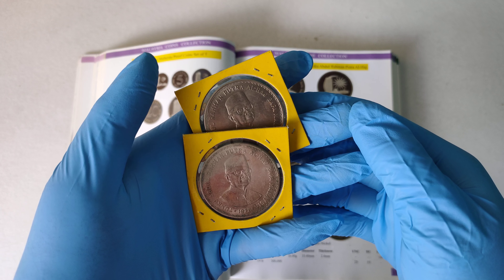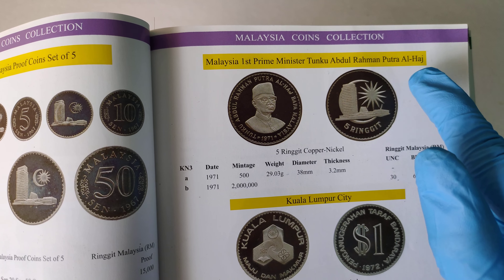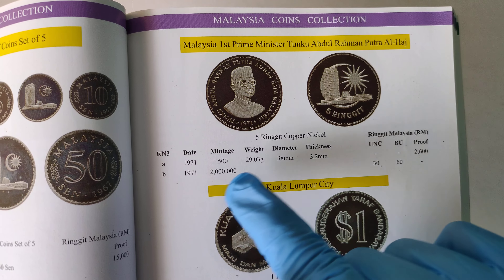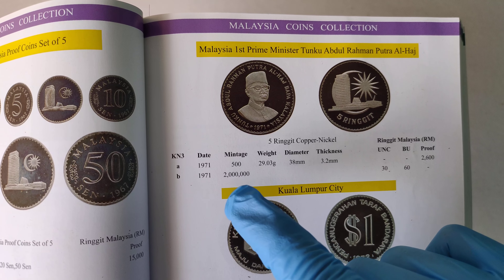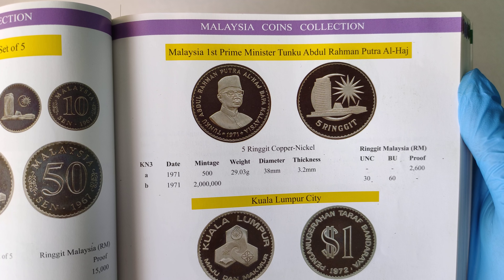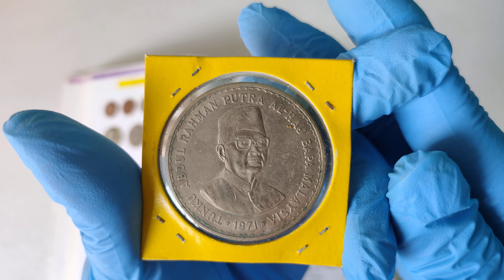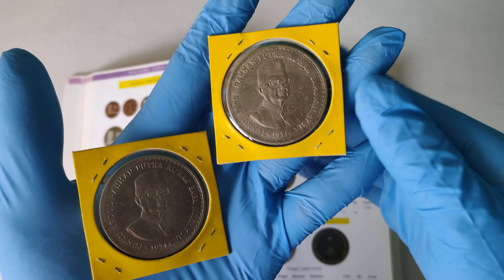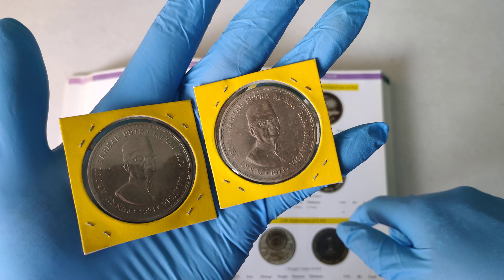Malaysia 1971 Tunku Abdul Rahman RM5 commemorative coin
Original commemorative title : Malaysia 1st Prime Minister Tun Abdul Rahman Putra Al-Haj
Technical Specifications:
Year: 1971
Face Value: 5 ringgit
Composition: Copper-nickel
Weight: 29.03g
Diameter: 38.00 mm
Mintage: Non-Proof - 2,000,000 pcs; Proof - 500 pcs.

On August 30, 1971, Bank Negara Malaysia launched the Commemorative Coins in conjunction with Tunku Abdul Rahman Putra Al-Haj 13 years of being the Prime Minister of Malaysia. The Tunku Abdul Rahman commemorative coins were issued with a denomination of 100 Ringgit and 5 Ringgit.

The coins are sold at branches of Bank Negara Malaysia and commercial banks nationwide. The copper-nickel coin is the largest in the history of Malaysia's nickel-copper coin with a diameter of 38mm.

The front part of the coin shows the Prime Minister of Malaysia, Tunku Abdul Rahman, wrote the TUNKU ABDUL RAHMAN PUTRA AL-HAJ BAPA MALAYSIA around it and the coin was minted in 1971.

The back of the coin shows a parliamentary building in Kuala Lumpur, as a symbol of Malaysian democracy. The crescent moon and the 14-pointed star are taken from the Malaysian flag, symbolizing Malaysia as an Islamic state and 14 federal states and territories in Malaysia.